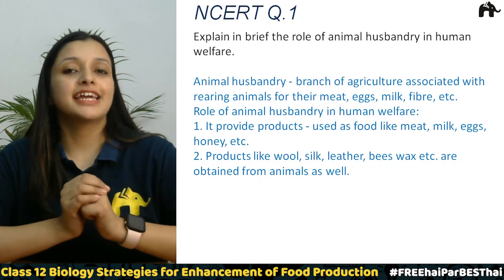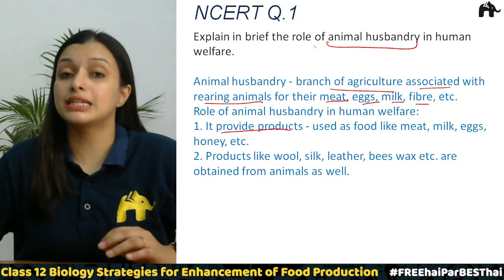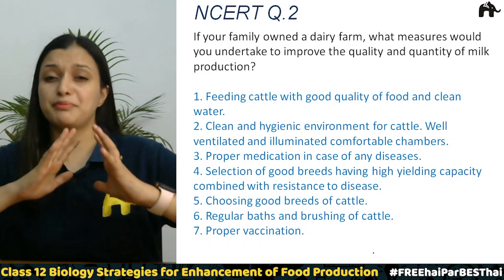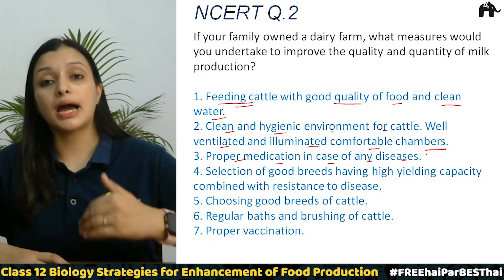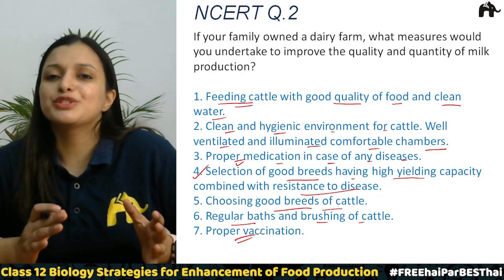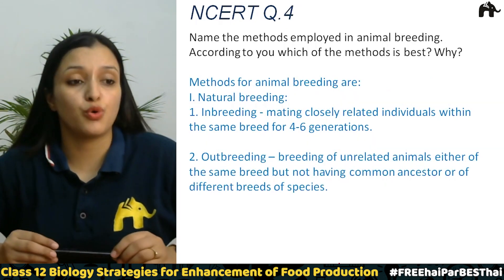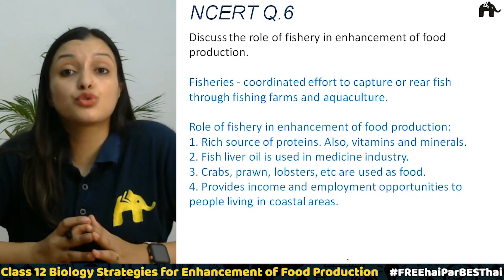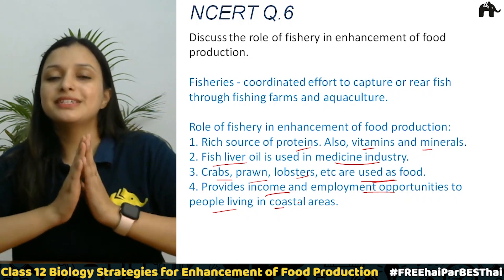Strategies for Enhancement in Food Production Class 12 Biology | Chapter 9 Ncert Solutions Q1-6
"Timestamp:
0:00 Introduction
0:47 Ncert Q1
3:18 Ncert  Q2
8:24 Ncert Q3
10:37 Ncert Q4
15:56 Ncert Q5
18:24 Ncert Q6